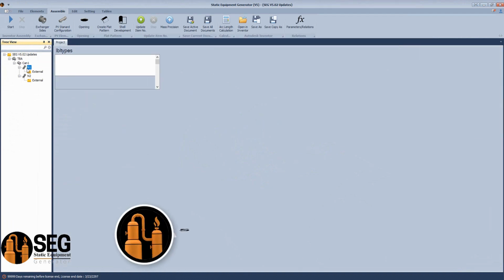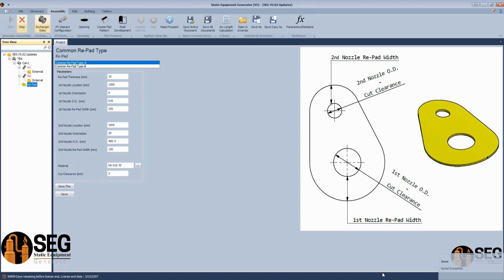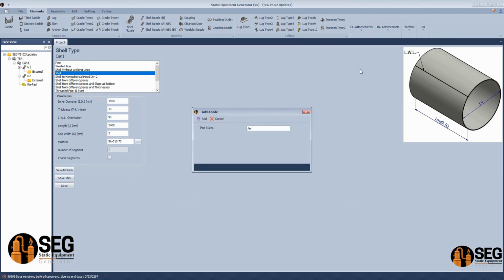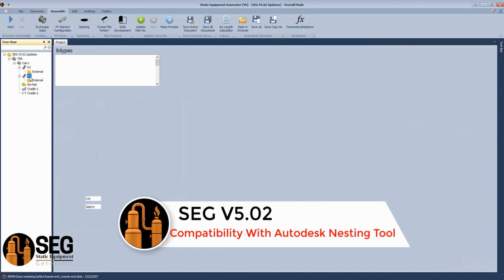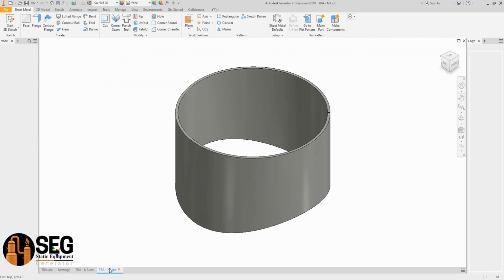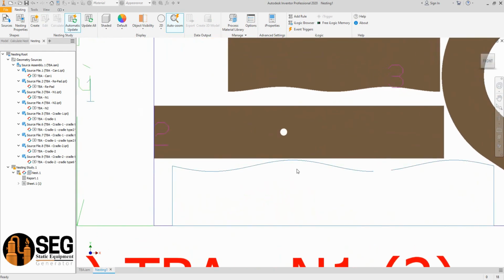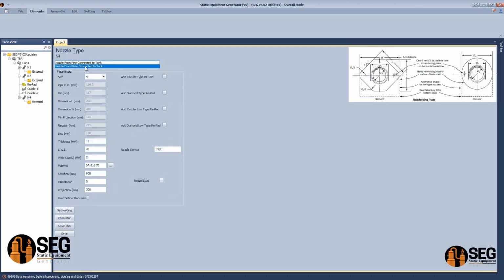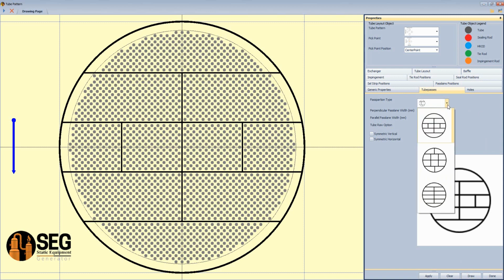SEG V5.02 Updates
1- Common Re-Pad
2- Compatibility With Autodesk Nesting Tool
3- Anodes
4- Pass Partition (10 Passes)
5- API nozzles and Flanges Updates